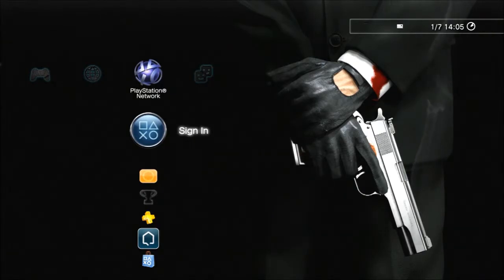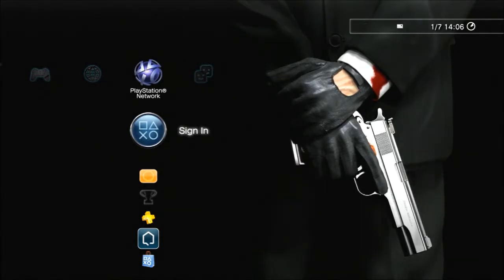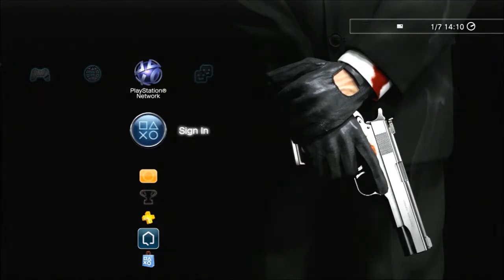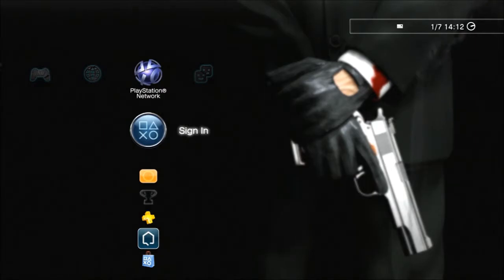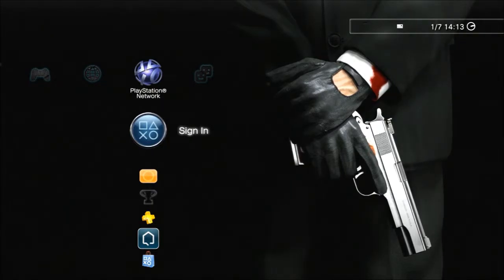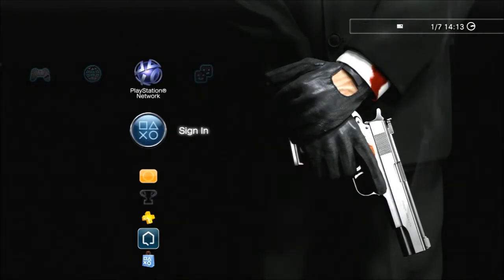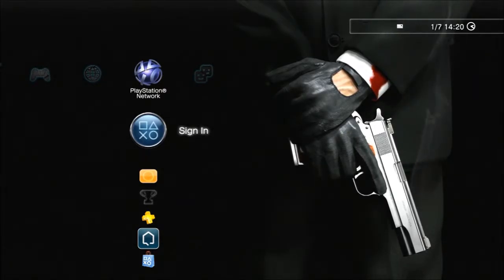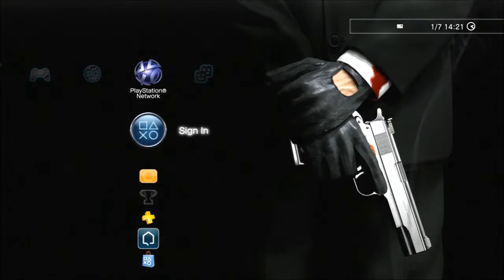Facepalm: Online Gaming Etiquette/Protocol - [ PSN and Fragged Nation]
CONTAINS STRONG LANGUAGE
An upload of statement illustrating my frustration and disappointment in the wilful lack of communication amongst PSN "friends" and gaming website administrators resulting in my non-participation and deletion of members from both parties